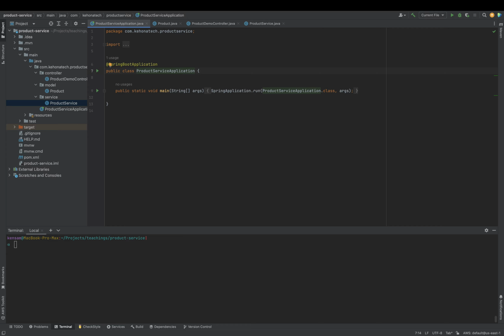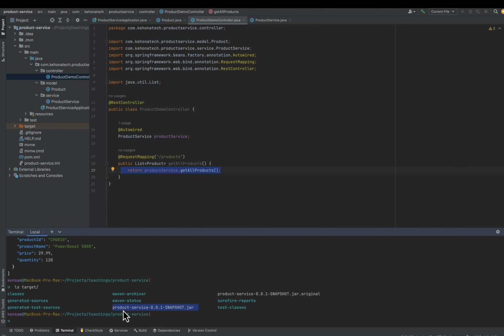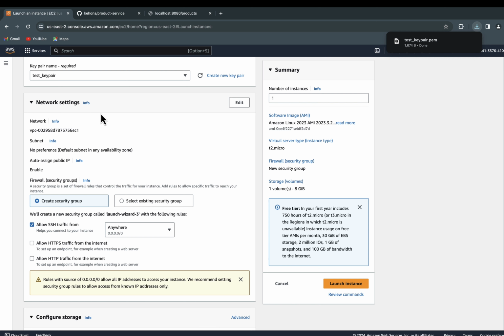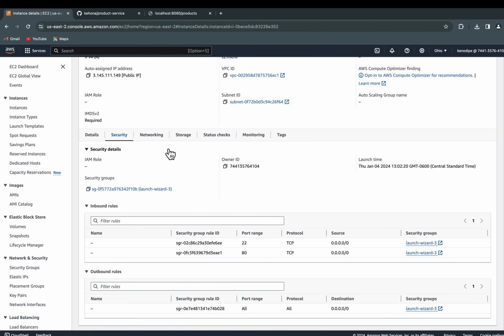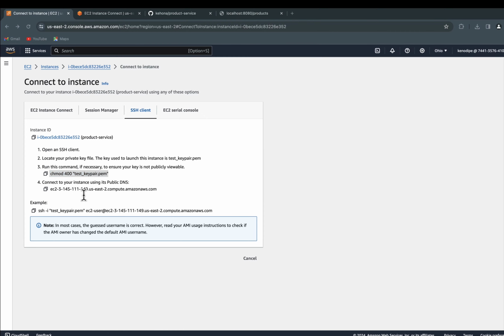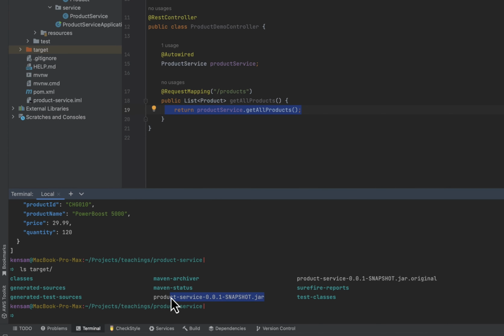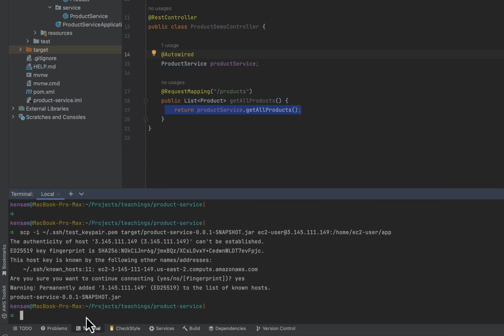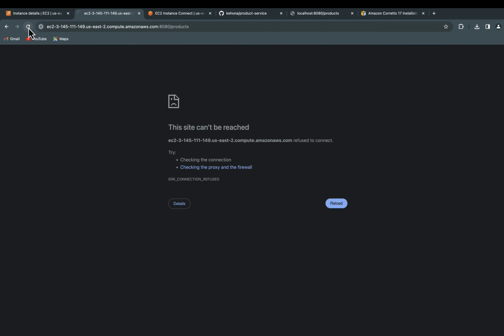Deploy Spring Boot to AWS EC2: A Step-by-Step Guide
In this tutorial, I guide you through the process of manually deploying your Spring Boot application to AWS EC2, ensuring a smooth and efficient deployment on the cloud. We'll cover everything from setting up your EC2 instance, configuring security groups, to deploying your Spring Boot JAR file. Whether you're a beginner or experienced developer, this tutorial equips you with the knowledge to confidently deploy your Spring Boot application on AWS. Join me on this journey to enhance your knowledge on the foundations of application development in the cloud. 🚀

0:00 Introduction
0:26 How to run and test Spring Boot rest service
1:02 How to run java service in a background process?
2:00 How to provision a virtual machine in AWS?
4:20 Configure AWS Security Group to allow traffic on port 8080
5:25 How to connect to an EC2 instance?
6:35 How to install java runtime on a virtual machine?
7:38 How to copy jar file from local to remote machine?
9:25 Run and test application running on EC2 instance